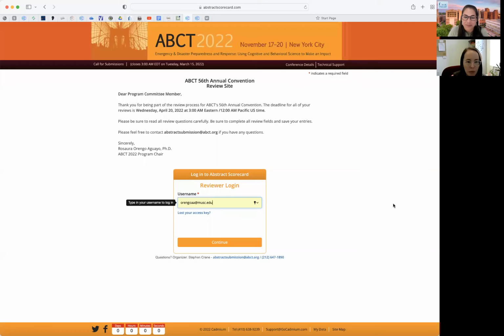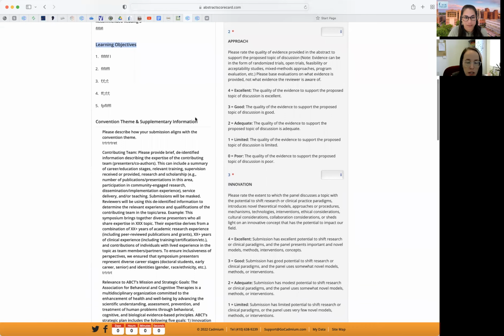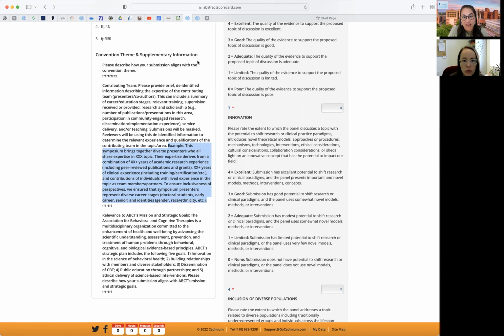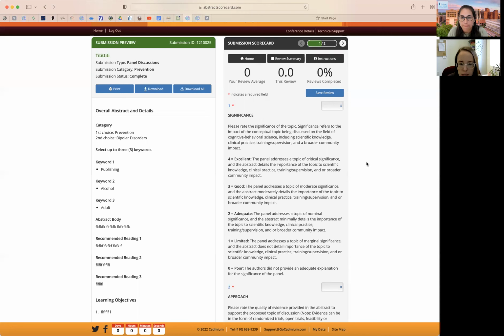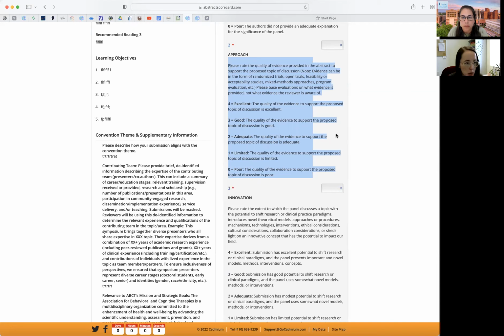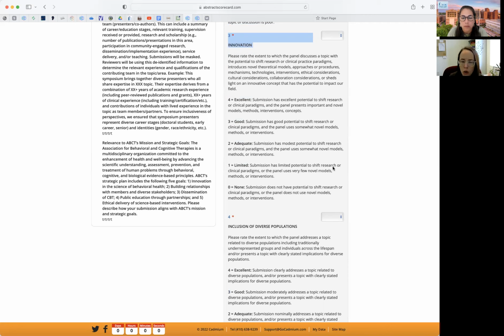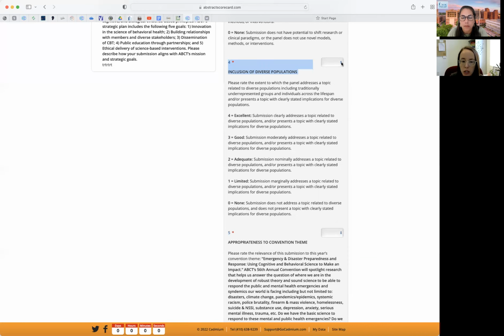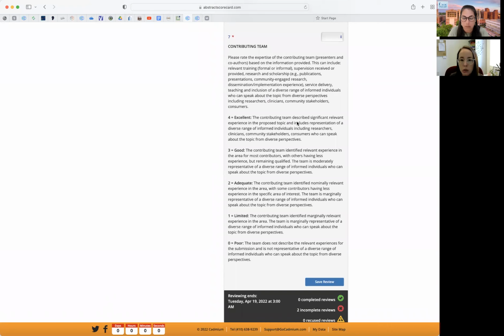ABCT Reviewer Guide